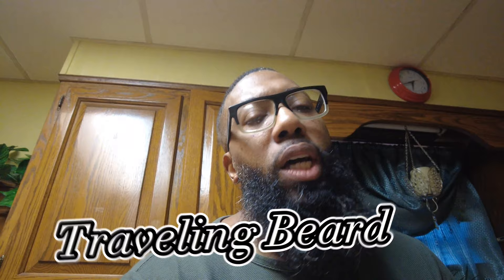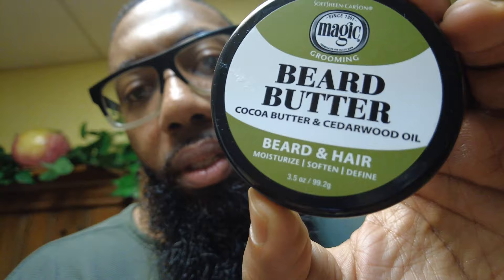My final thoughts on Magic Grooming Beard Butter 🤔 💭